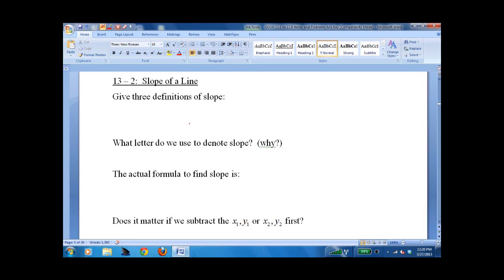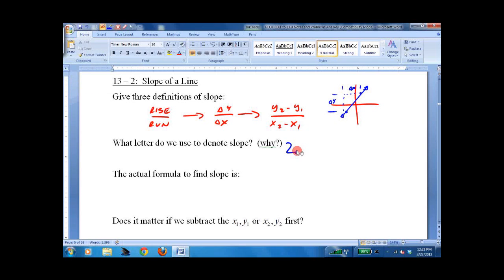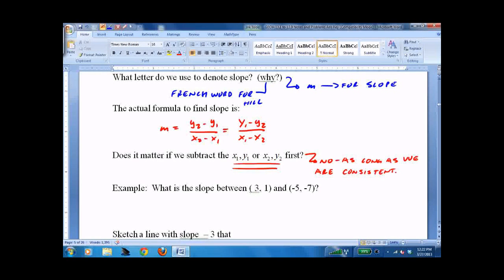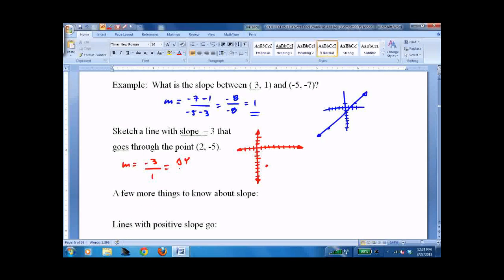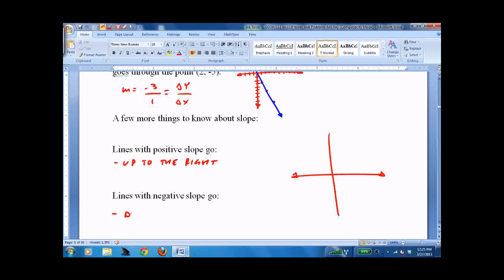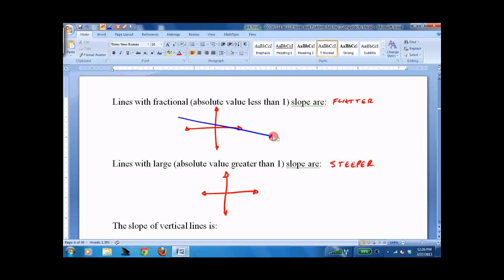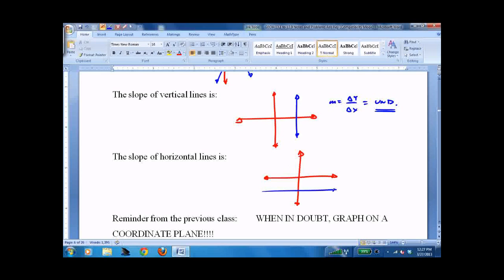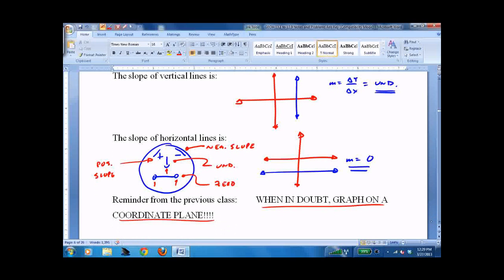HGEO 13.2 Slope of a Line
Geometry lesson on finding the slope of a line